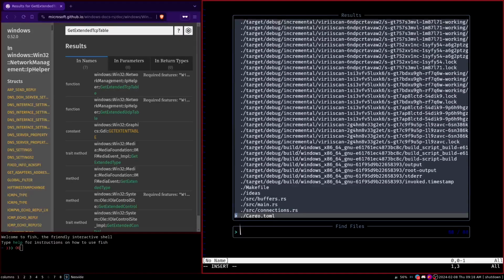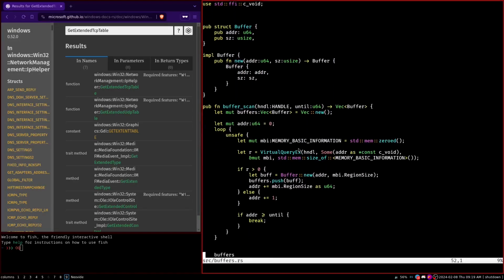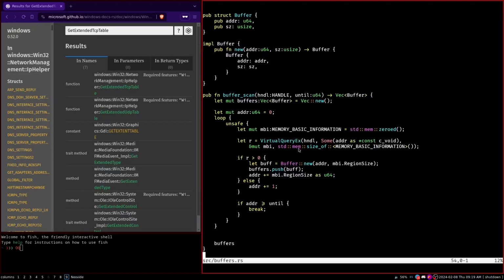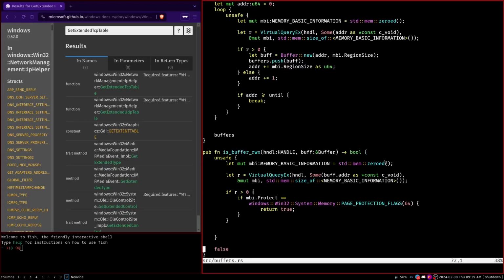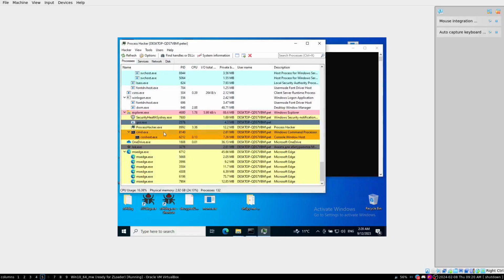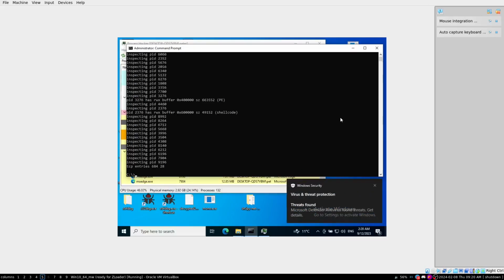home made antivirus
Just for practicing rust, I'm doing an offline non-intrusive antivirus, for now just with a basic buffer monitor.
Note that real AV's prioritize don't having FPs which complicates the strategy.